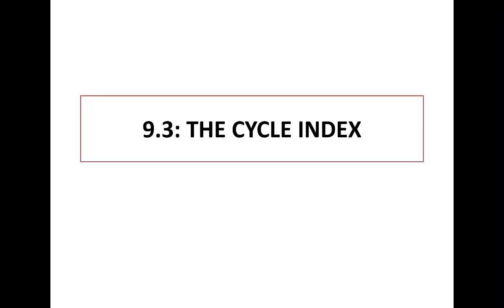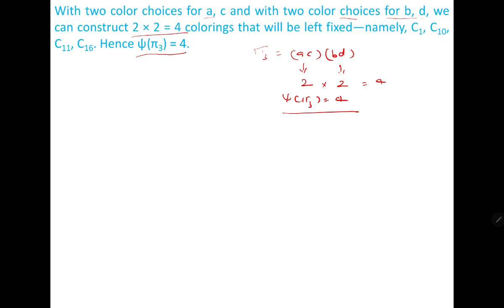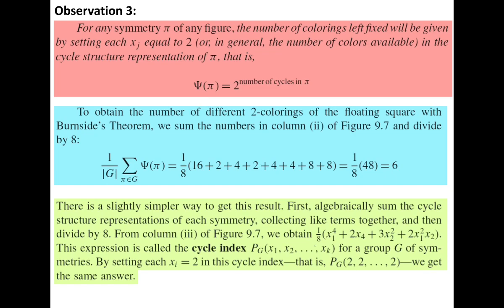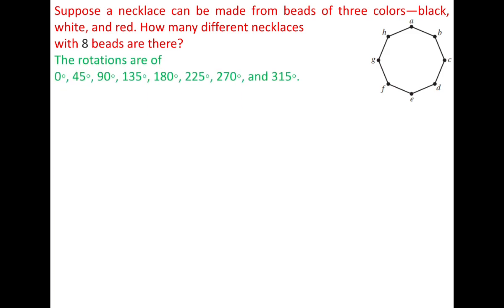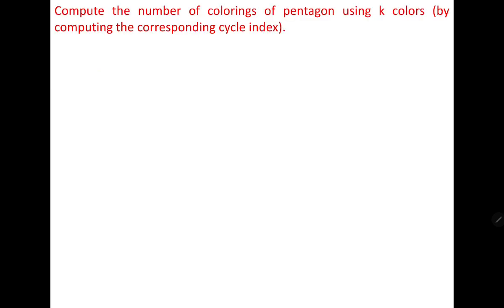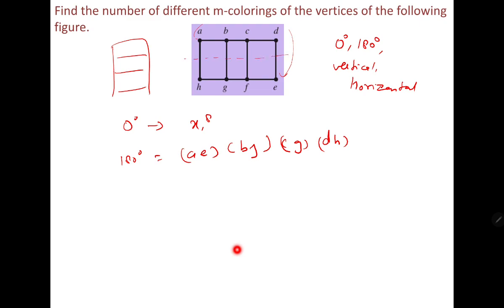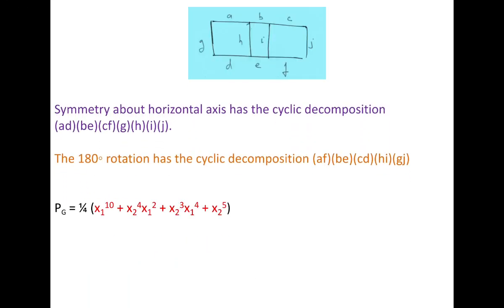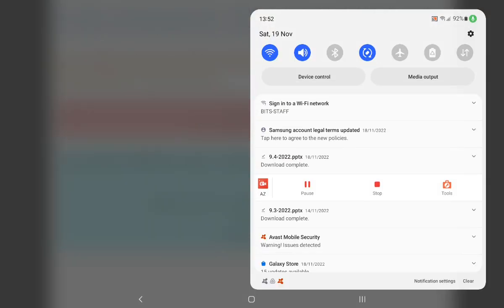L25: The Cycle Index